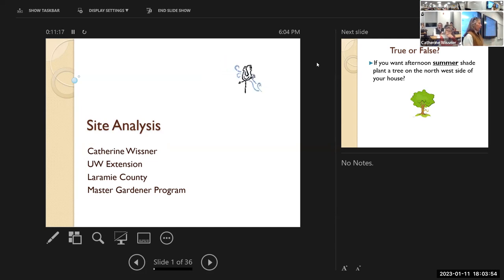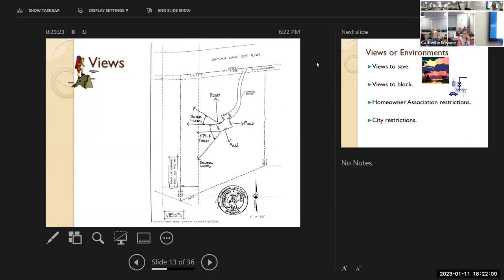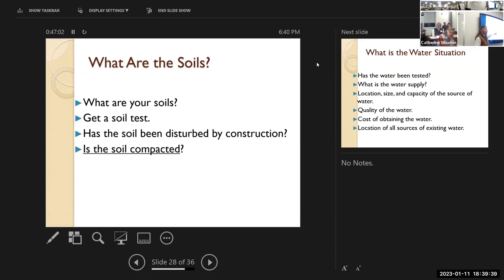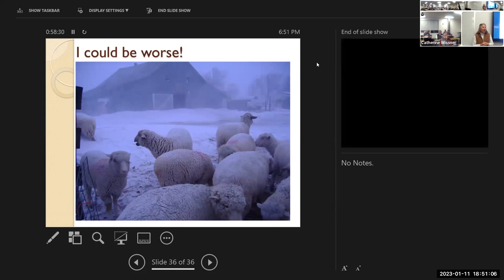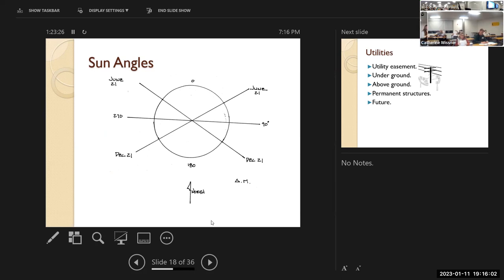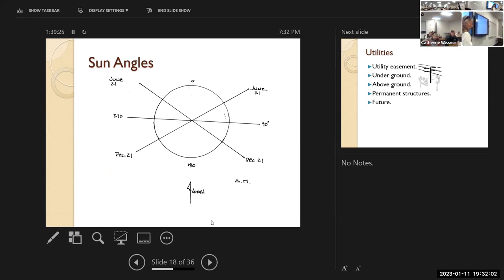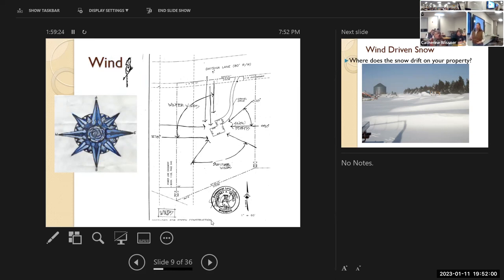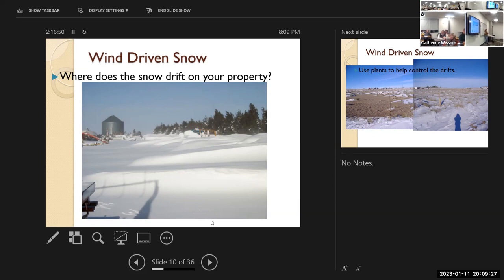Laramie County Master Gardeners 01.11.2023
Laramie County Master Gardener Class taught by Laramie County Extension Horticulturist Catherine Wissner.